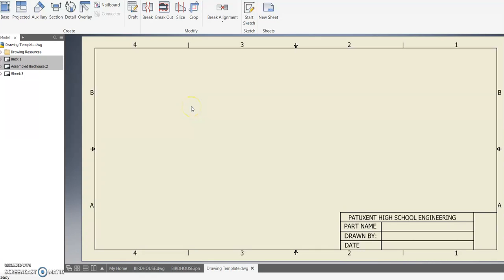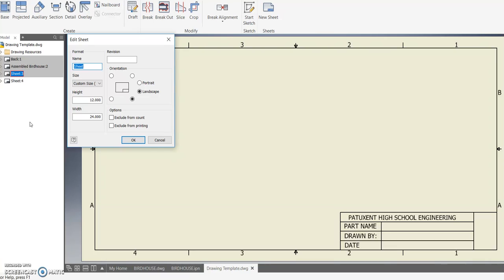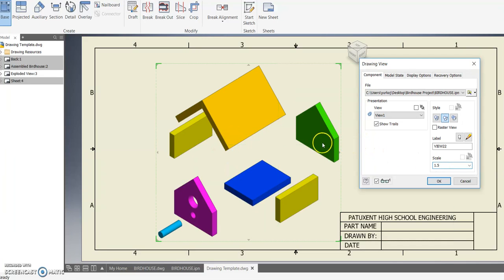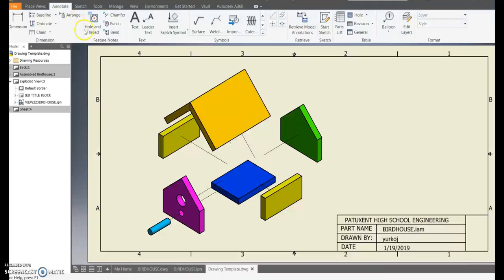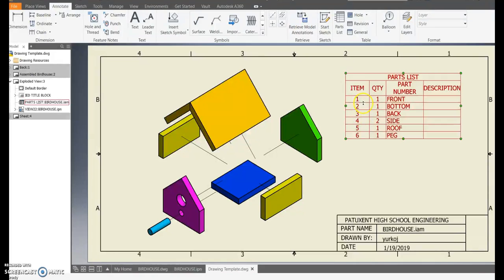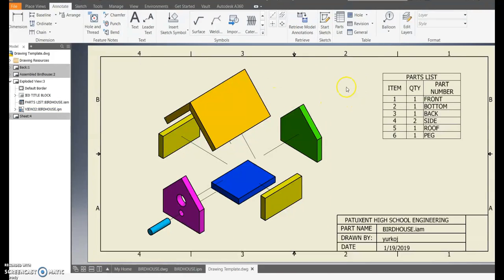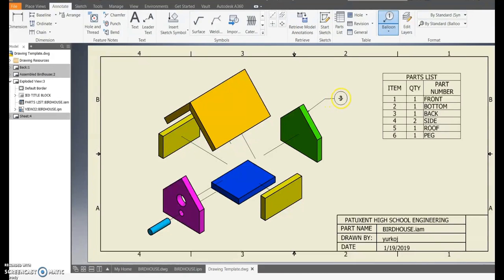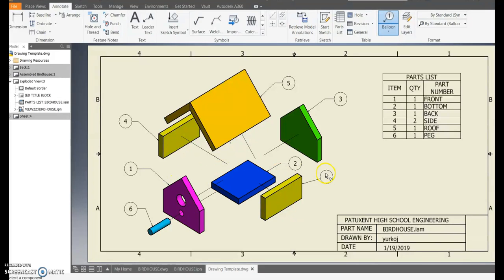Creating Exploded Assembly Views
Using Autodesk  Inventor software to create exploded assembly views of simple parts for students learning to work with CAD systems.